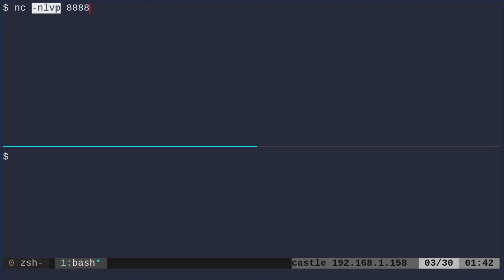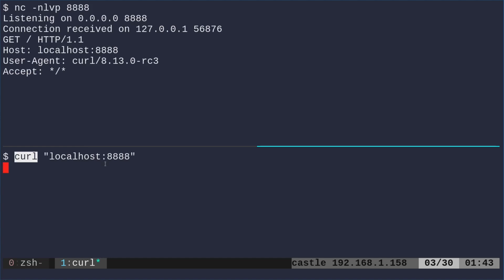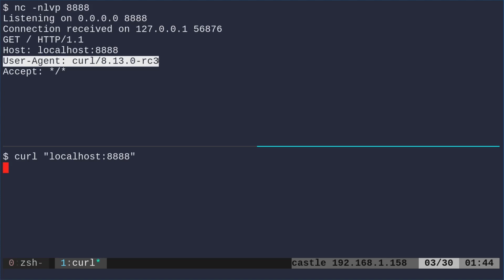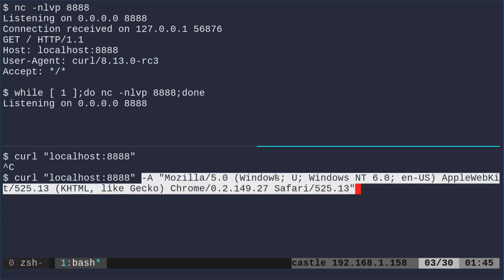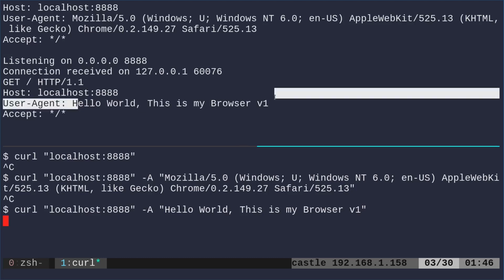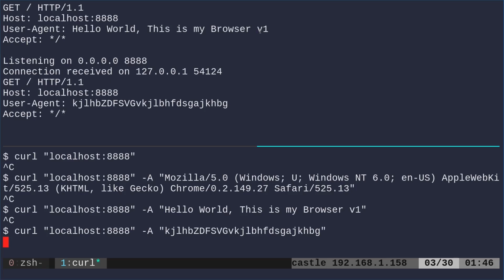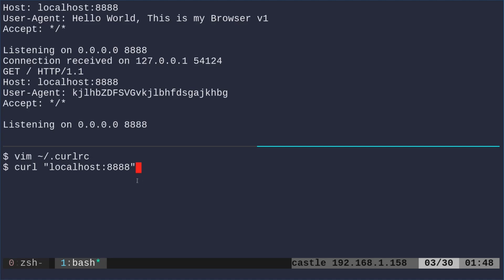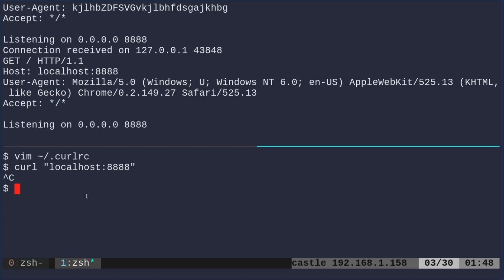Set Default User Agent for cURL